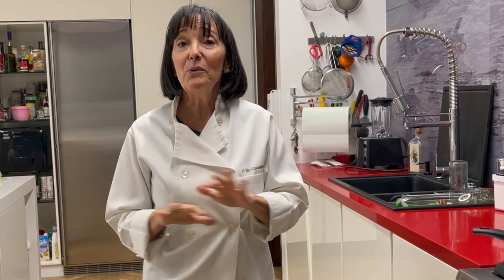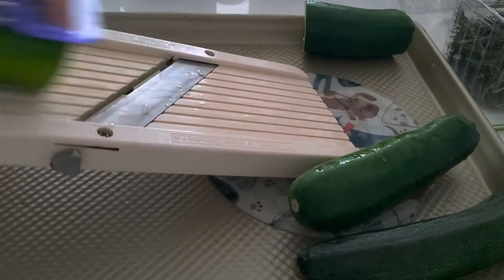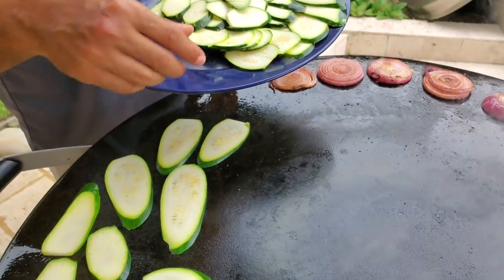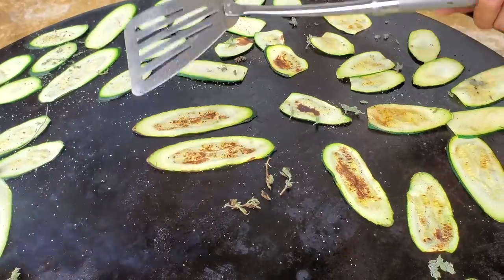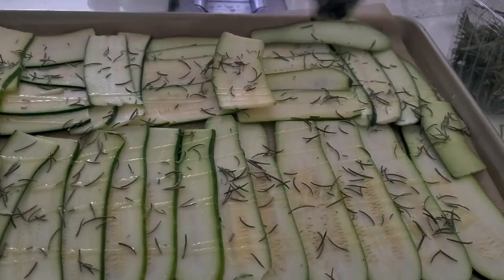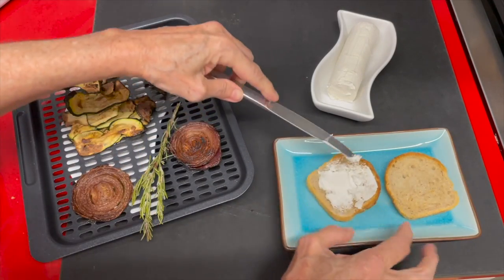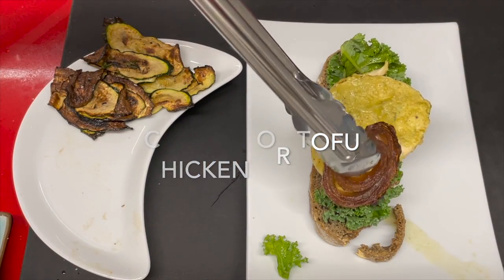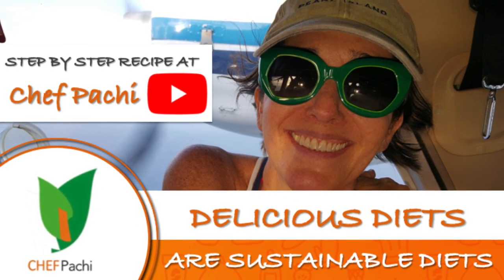TWO TASTY HOMEMADE ZUCCHINI SANDWICHES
Zucchini Trio Treats and Gourmet Sandwiches

Discover the versatile charm of zucchini with this delightful recipe trio. Perfectly roasted zucchini pairs wonderfully with a variety of dishes, enhancing flavors and textures. Enjoy a flavorful Feta and Zucchini Toast and a delectable Chicken and Roasted Zucchini Sandwich. These recipes are sure to become your favorites. Give them a try and let me know your thoughts!

Roasted Zucchini
Servings: 4

Ingredients:
 3 zucchini
 1/2 tablespoon olive oil
 1 tablespoon dried rosemary
 1/8 teaspoon salt
 1/8 teaspoon pepper

Instructions:
1. Preheat your oven to 400°F (200°C).
2. Slice the zucchini into rounds or lengthwise, as you prefer.
3. Toss the zucchini with olive oil, rosemary, salt, and pepper.
4. Spread the zucchini in a single layer on a baking sheet.
5. Roast in the oven for 2025 minutes, until golden brown and tender.

 Feta and Zucchini Toast
Servings: 1

Ingredients:
 1 roasted zucchini
 2 tablespoons feta cheese
 1 slice roasted onion
 1 slice of your favorite bread, toasted

Instructions:
1. Spread the roasted zucchini evenly over the toasted bread.
2. Sprinkle with crumbled feta cheese.
3. Top with a slice of roasted onion for added flavor.
4. Serve immediately and enjoy!

Chicken and Roasted Zucchini Sandwich
Servings: 1

Ingredients:
 1 large toast or two slices of bread
 1 cup kale
 2 teaspoons pistachio oil
 Pinch of salt
 1 cooked chicken breast, sliced
 1 roasted zucchini

Instructions:
1. Toss the kale with pistachio oil and a pinch of salt.
2. Layer the kale on the bottom slice of the bread or toast.
3. Add the sliced chicken breast on top of the kale.
4. Place the roasted zucchini on top of the chicken.
5. Top with the second slice of bread or toast.
6. Serve and enjoy this nutritious and flavorful sandwich!